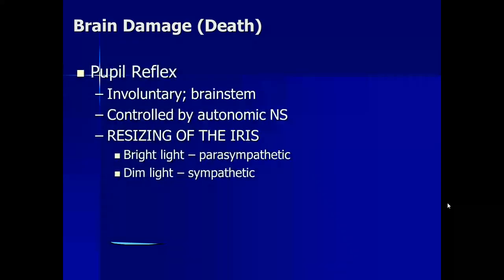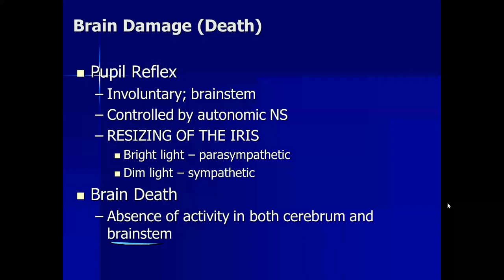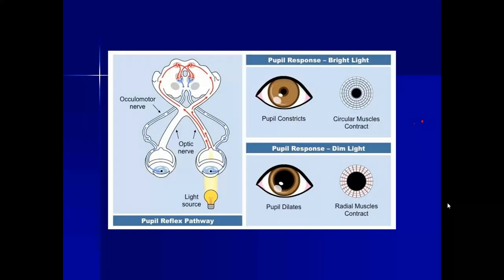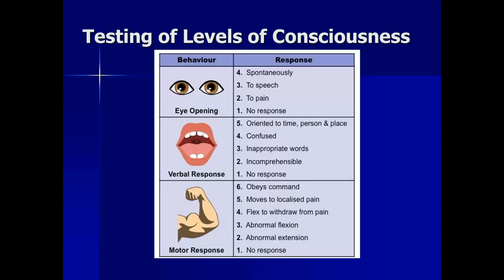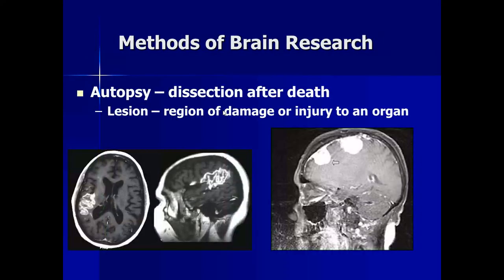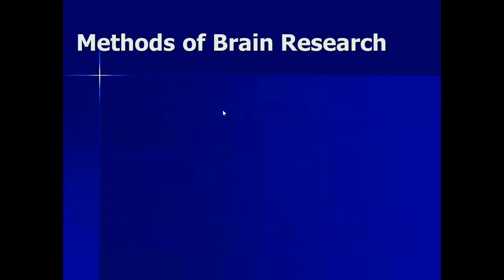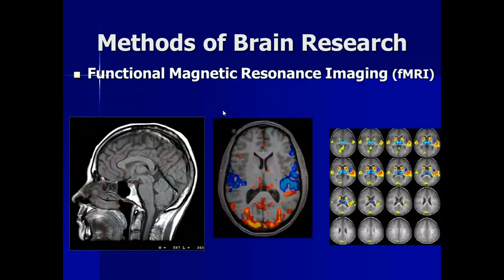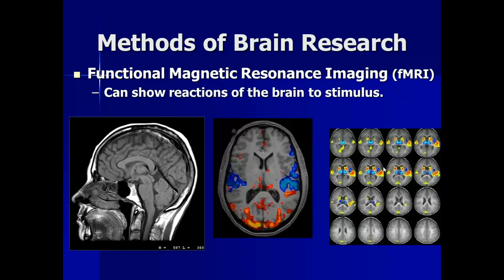OPTION A.2: APPLICATIONS - BRAIN (SCREENCAST #8)